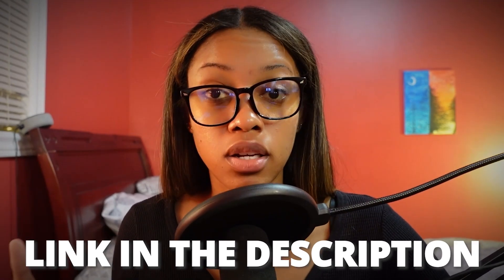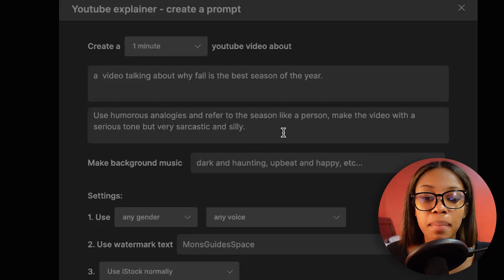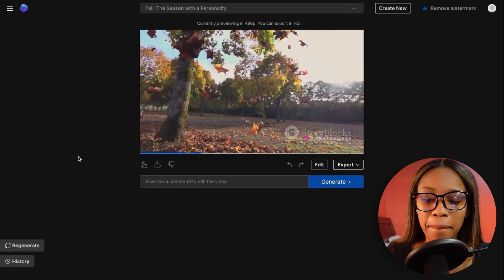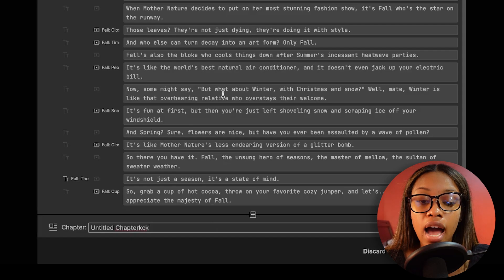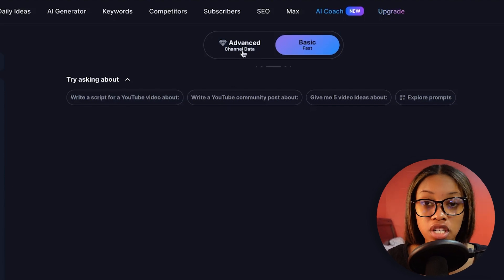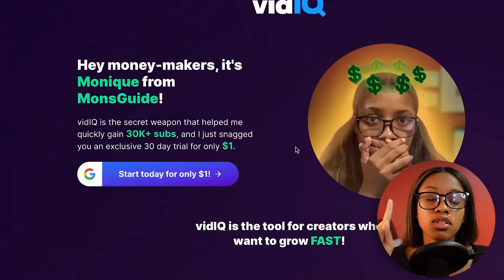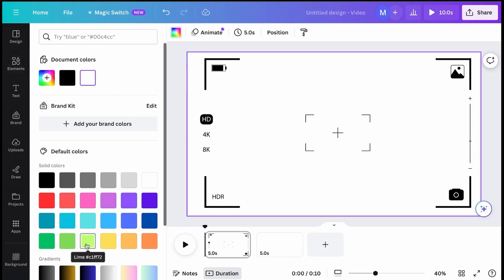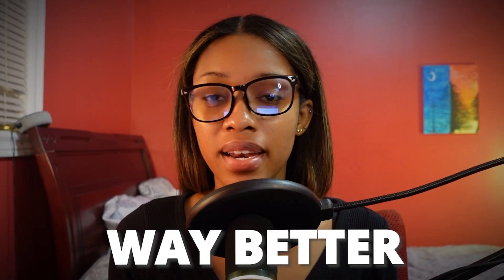3 Tools You NEED To Have A SUCCESSFUL Faceless Youtube Channel FASTER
Three ai tools you should be using to have a successful faceless youtube channel or just a youtube channel in general and why you need them to succeed and I show how these tools work to grow your youtube channel.

✅TOOLS/RESOURCES✅
👉 Try Invideo's brand new AI Editor for completely FREE!
👉 Get VidiQ To Optimise Your Youtube Videos to Get the Most Views!

OTHER RESOURCES:
On my channel, I show you how to use ai tools to make your content creation journey more efficient. Ranging from cool AI tools and their features. I show you how you can recreate the basics of almost any faceless youtube channel using the help of ai to make the process easier :), I also show you the alternative ways you can also earn money whilst being a creator e.g. affiliate marketing and selling digital products. So... if you want to start, monetize or grow a youtube channel or just learn some cool ways you can use ai for content creation or simply just watch me have fun with ai haha …then this is the channel for you :) I enjoy making these videos for you guys so I hope you enjoy watching them :)